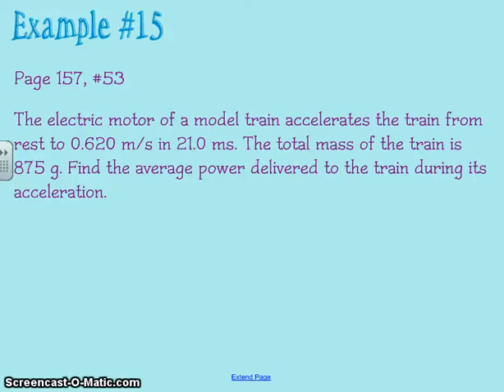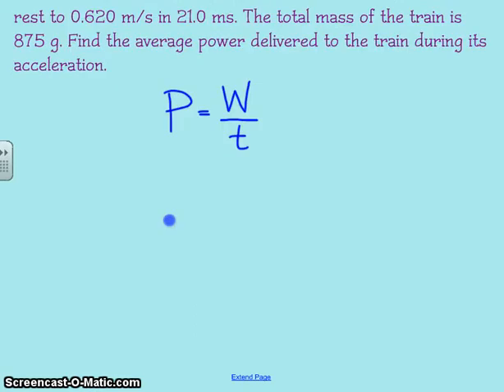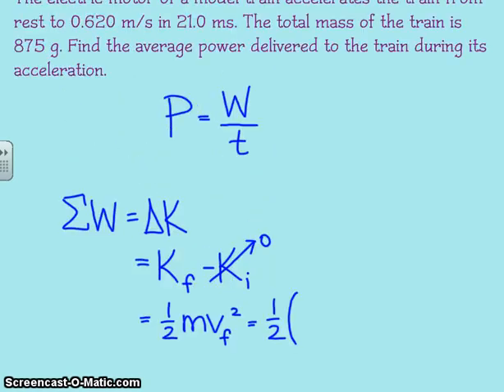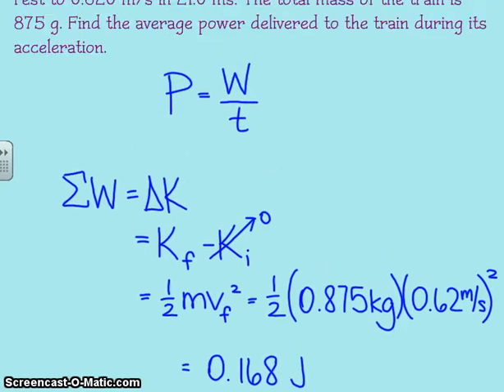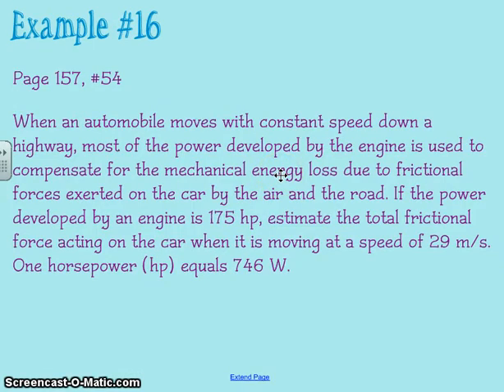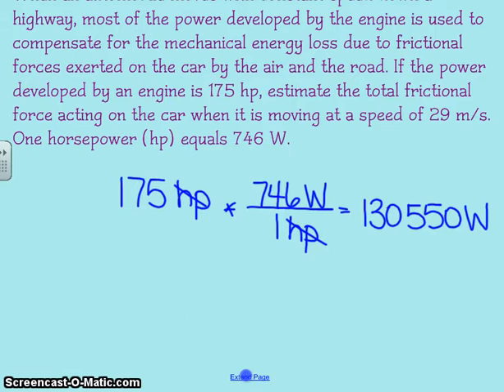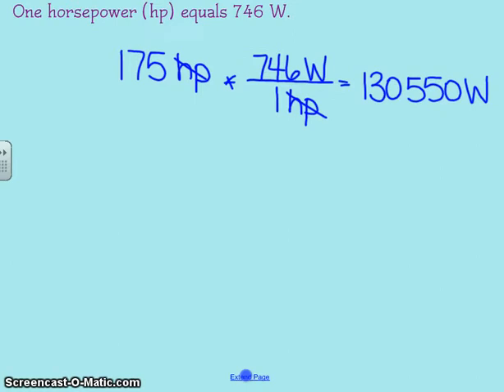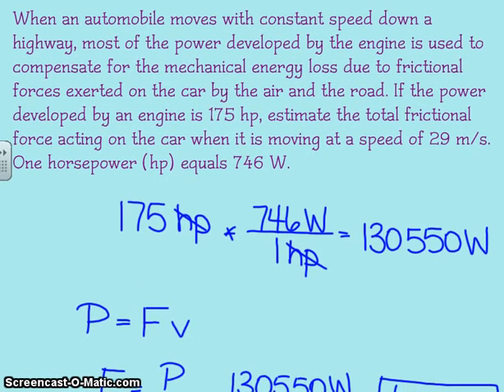Honors Physics - Chapter 5 Examples #15 & 16